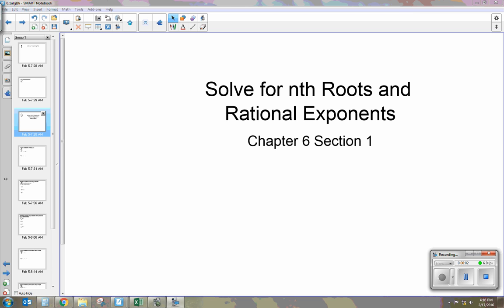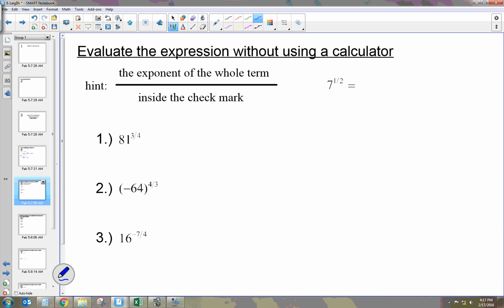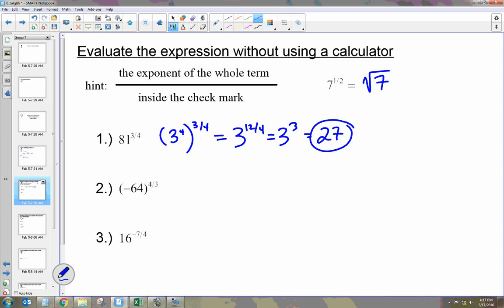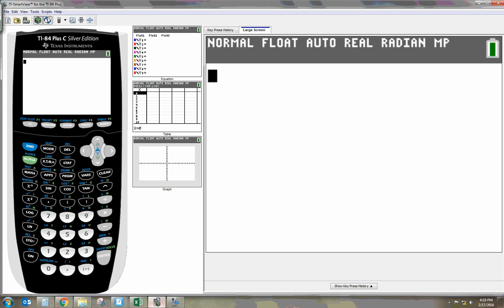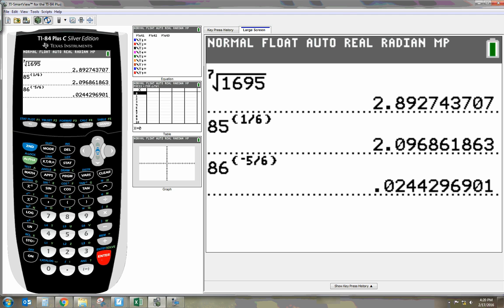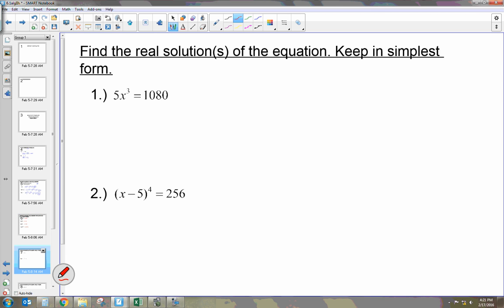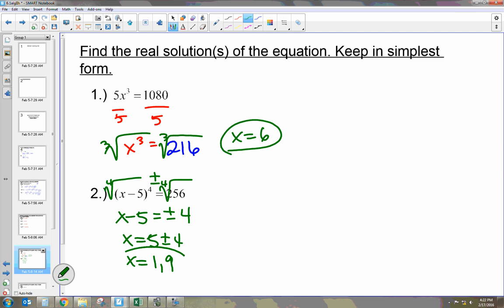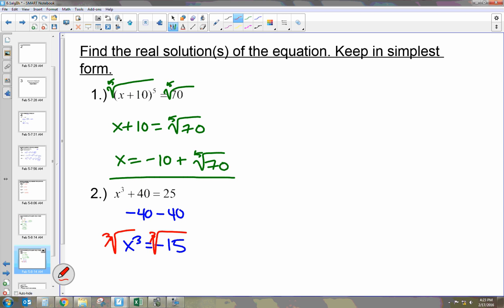Solve for nth Roots and Rational Exponents (6.1) Algebra II